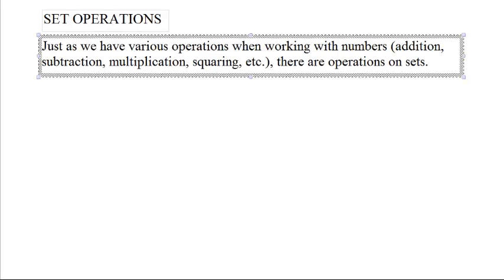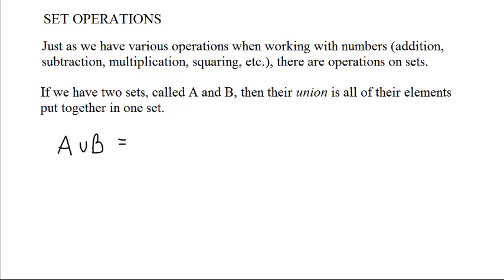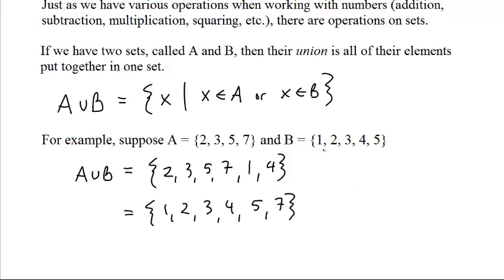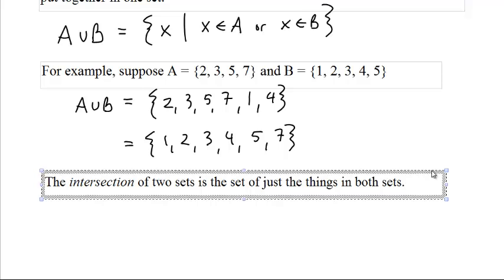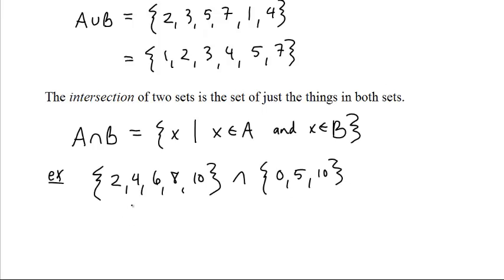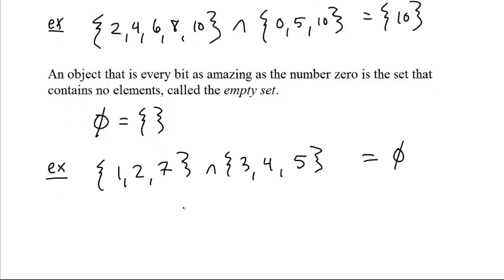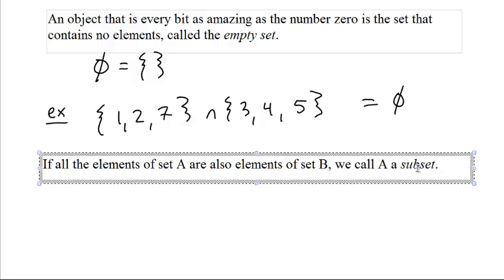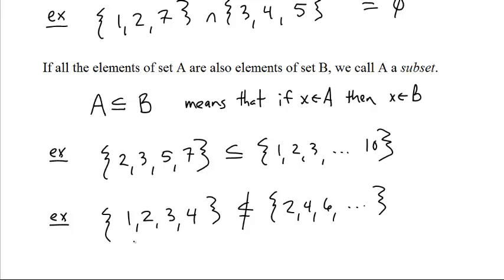set operations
Unions, intersections, subsets, and the empty set.